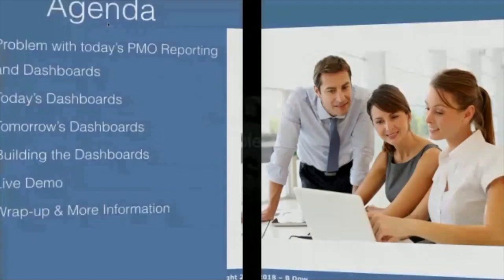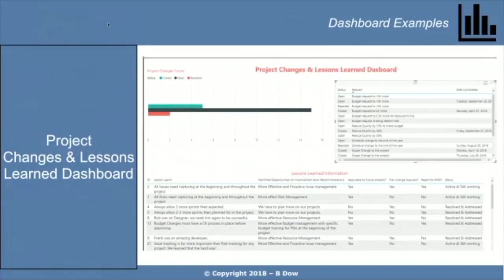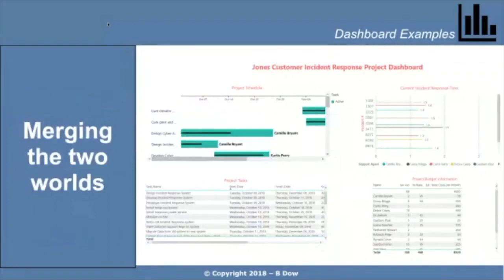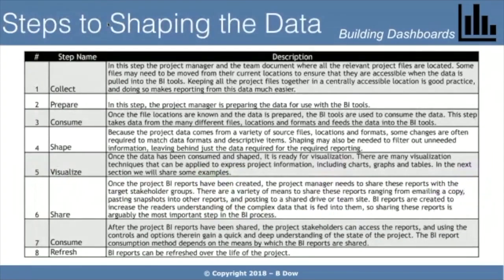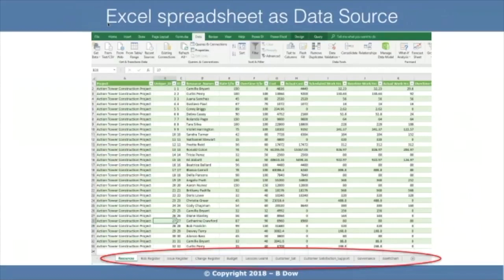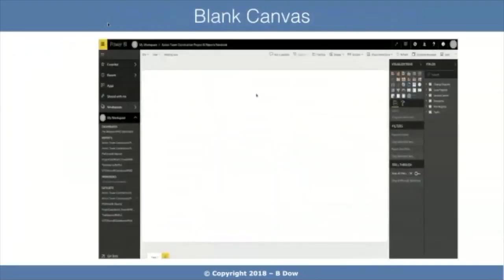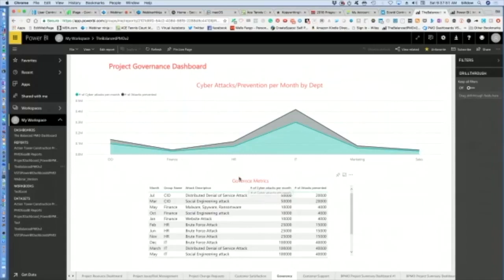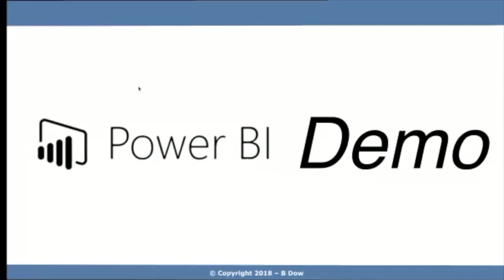How PMO Managers can create and build Dashboards and Reports to run their PMO!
As a PMO Manager, having a series of dashboards and reports is critical in understanding the status of your programs and projects. I mean, there is nothing better than you can bring up dashboards to see exactly what is going on in your organization. In this video, I go over Project Management Office(PMO) Dashboards, why you need PMO dashboards and reports, and how Power BI can be used for them.

Can I be honest? I got so many great comments and feedback from this presentation that I created a class out of this so you can all learn Power BI and get your own dashboards and reports set up in your organization.